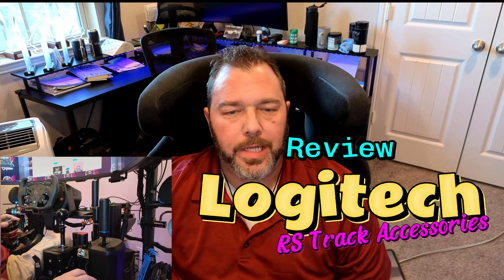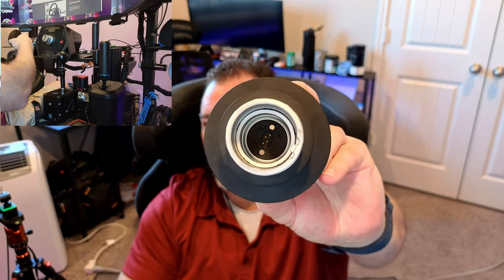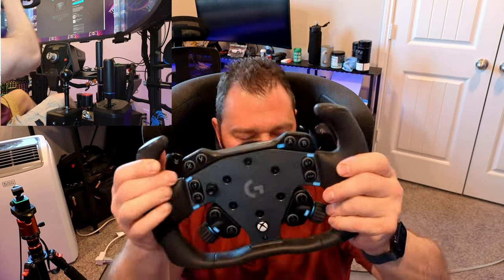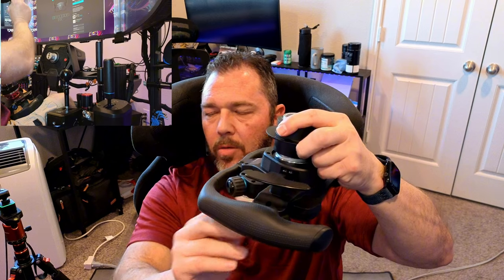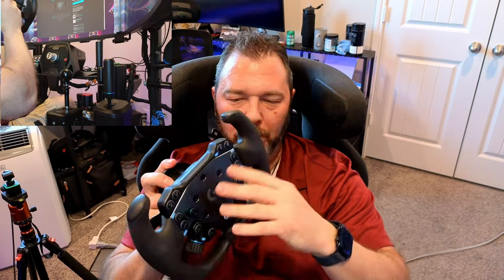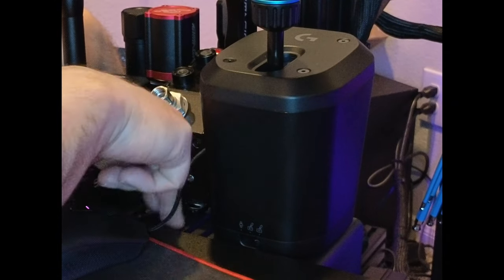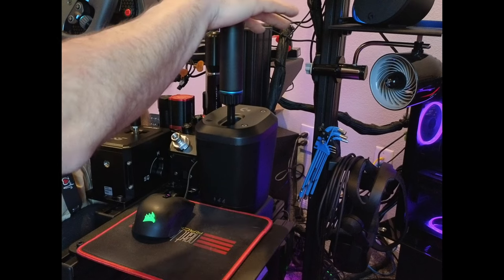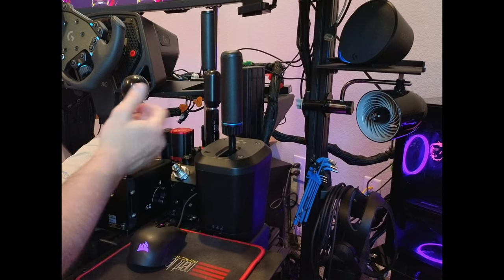Logitech Pro RS Shifter / RS Track Rim / RS Xbox BB Review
Logitech Pro Racing Series? Let's Discuss it

0:00 Intro
1:00 RS Quick Release
6:47 RS Track Wheel + XBOX BB
16:24 RS SQ Shifter + HB
26:38 Conclusion